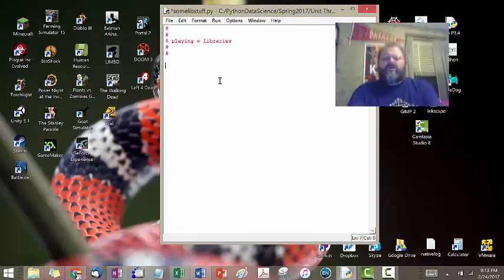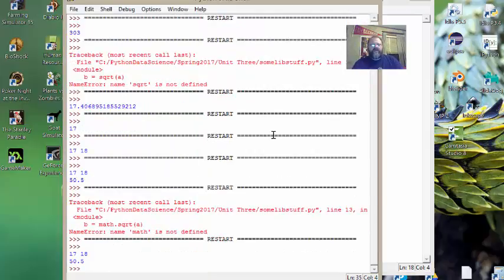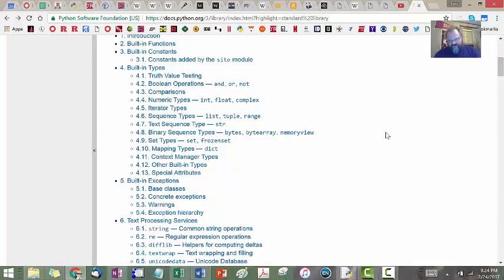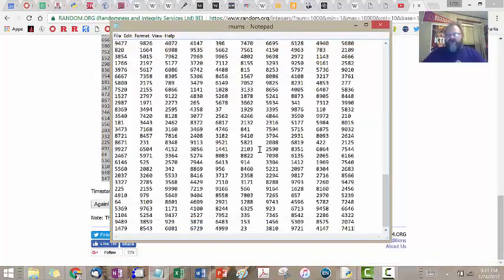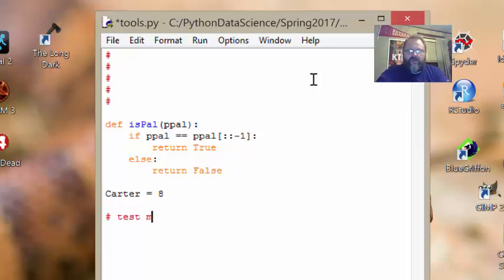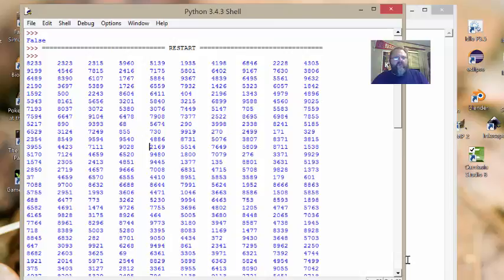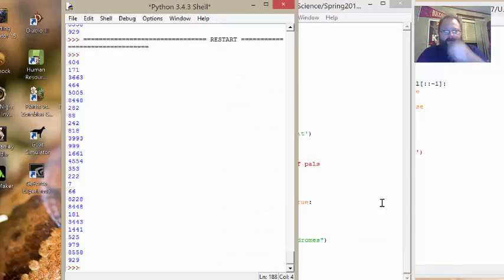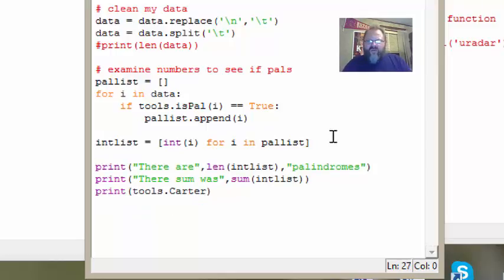PMDS Unit 3 3 Spring 2017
A look at modularity and libraries and then I do a homework assignment of my very own!